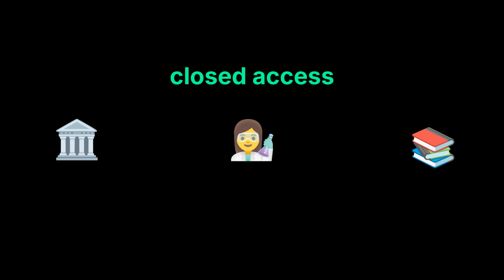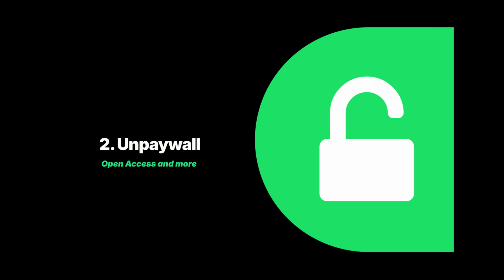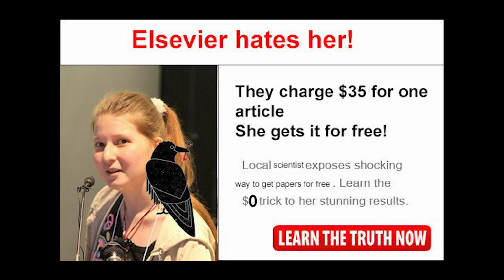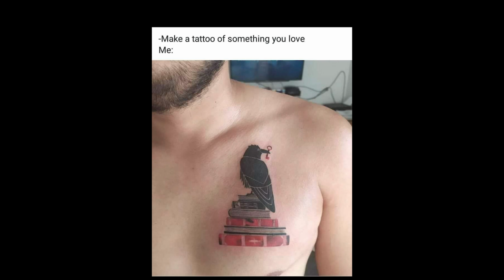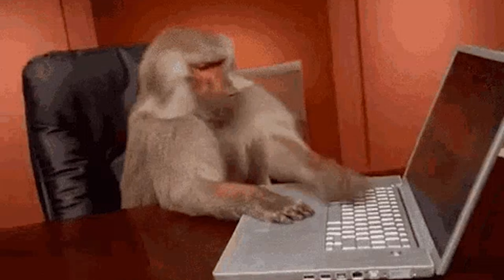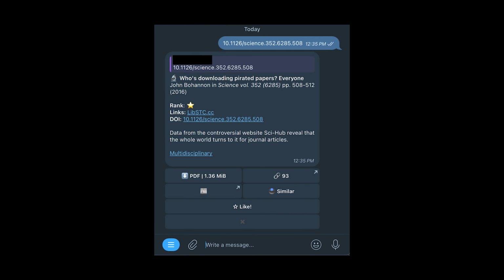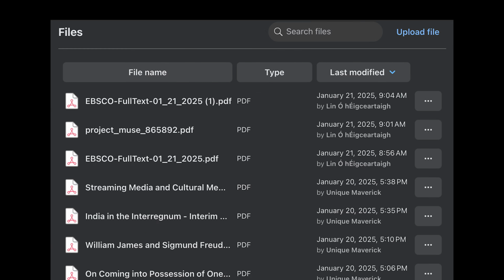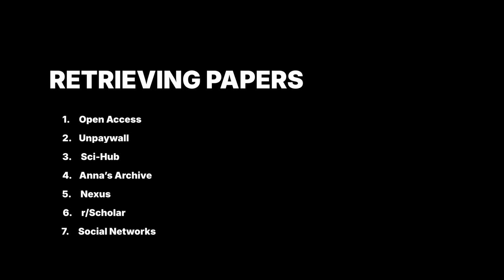How NOT To Download Scientific Papers For Free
Humorous review of how scientists bypass paywalls. 🧑‍🔬🤓✨

Why You Should Watch:
In the world of academic research, access to scientific papers is crucial for breakthroughs and discoveries. But what happens when paywalls block access to vital information? In this video, we delve into the controversial world of illegally downloaded academic papers.

Chapters:
00:00 Intro
00:42 1 - Open Access
01:41 2 - Unpaywall
02:10 3 - Sci-Hub
03:11 4 - Anna's Archive
04:06 5 - r/Scholar
05:05 6 - Nexus
05:48 7 - Social Networks

References:
⋅ John Bohannon, “The Frustrated Science Student Behind Sci-Hub,” Science, April 28, 2016,
⋅ Who's downloading pirated papers? Everyone
⋅ Is the staggeringly profitable business of scientific publishing bad for science?
⋅ Schiermeier, Q. US court grants Elsevier millions in damages from Sci-Hub. Nature (2017).
⋅ Announcement: Sci-Hub has been paused, NO NEW ARTICLES will be downloadable via Sci-Hub until further notice
⋅ Why Indian researchers oppose efforts to have a pirate website banned